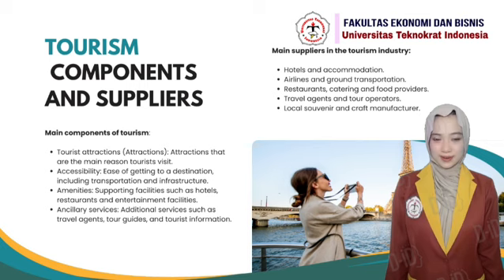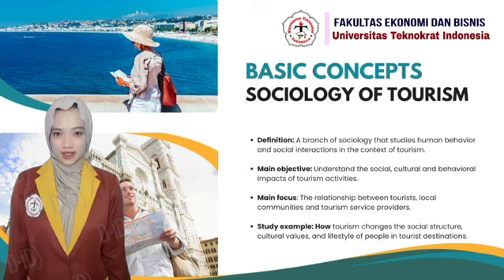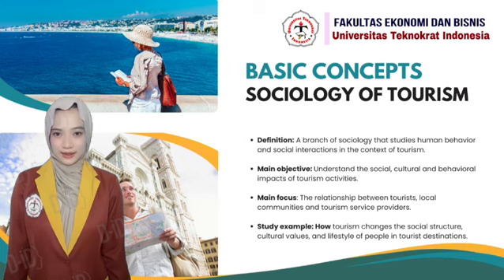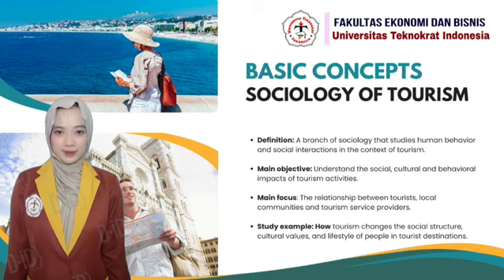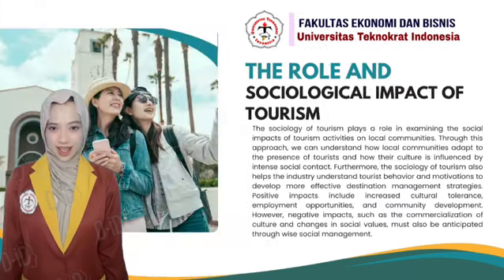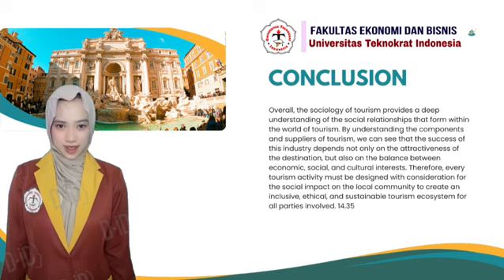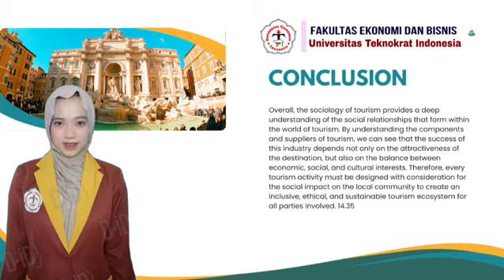TOURISM SOCIOLOGY & TOURISM COMPONENTS AND ITS SUPPLIERS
Nama:Devi nur fejer anggraeni
NPM:23411165
Kelas:Mnj23C